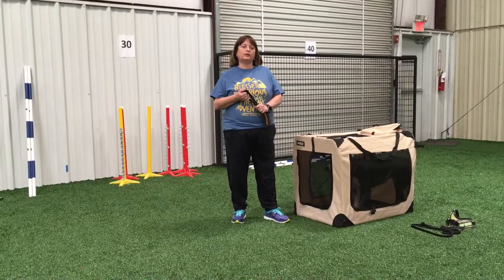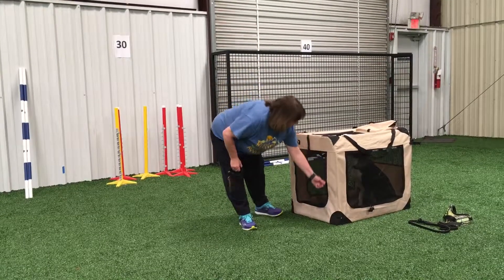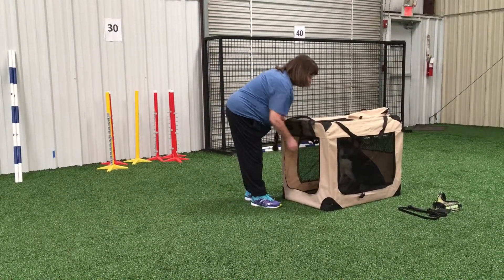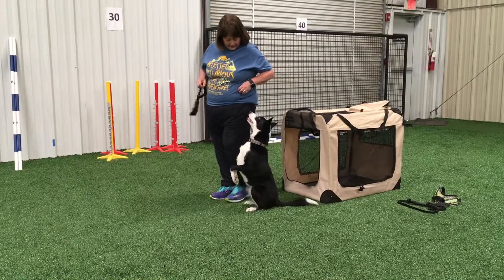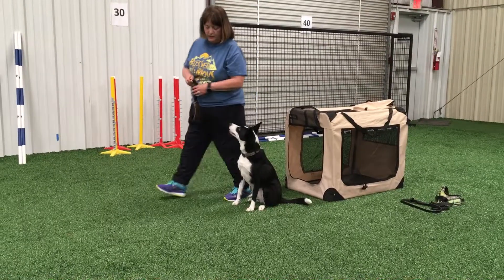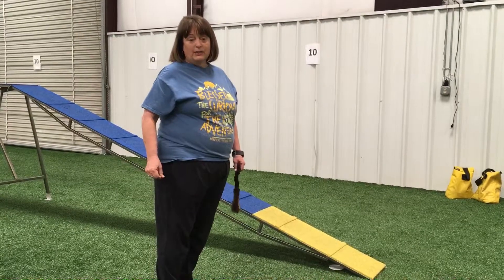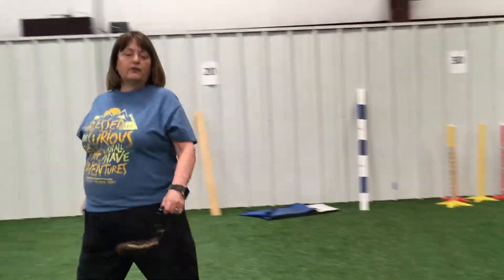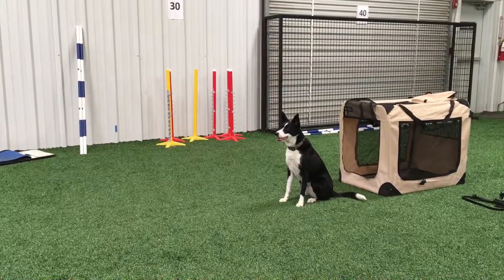IYC and Crate Games in agility